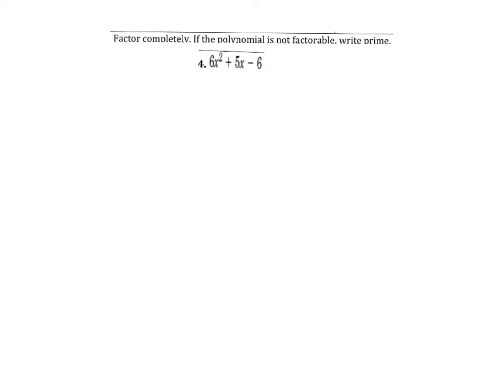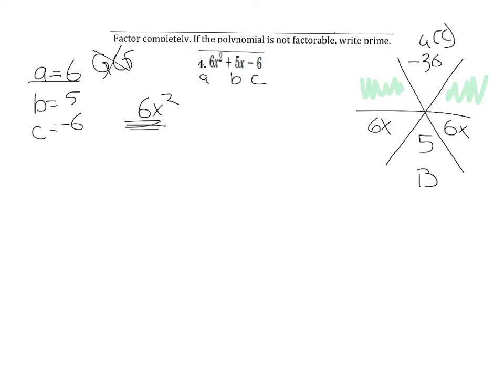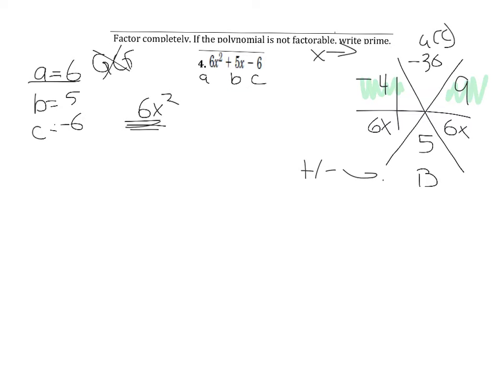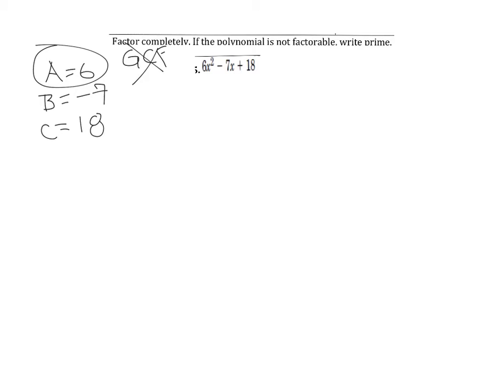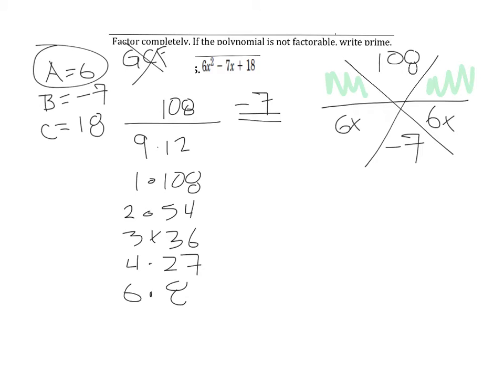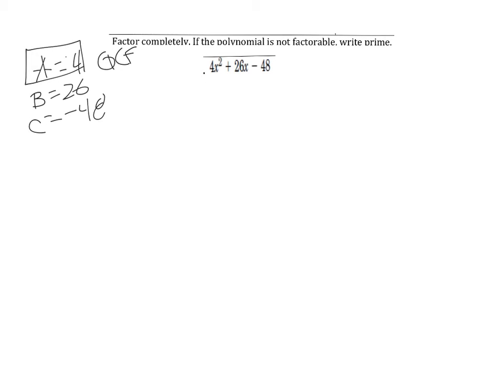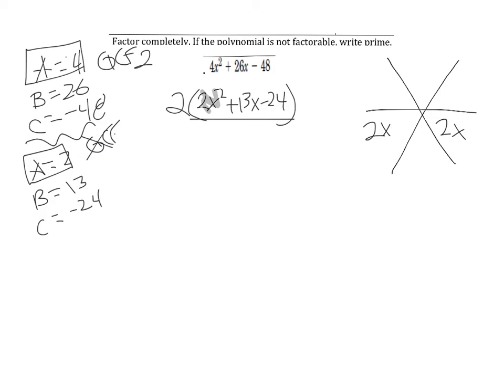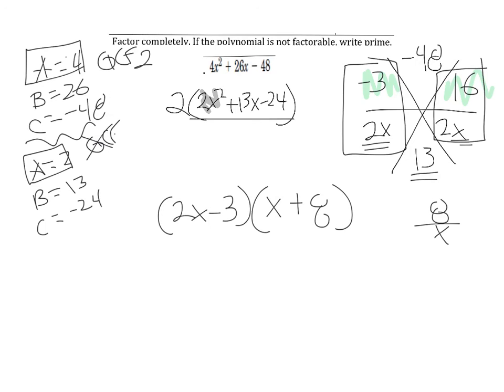Notes 5 4 A Factoring Polynomials A not 1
Factoring Polynomials A greater than 1